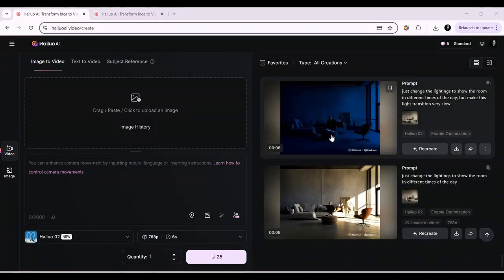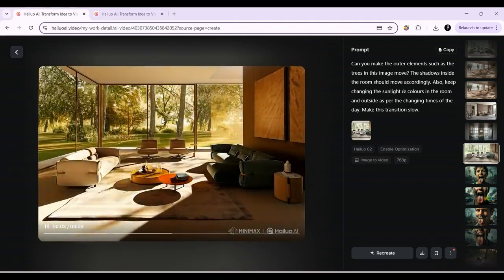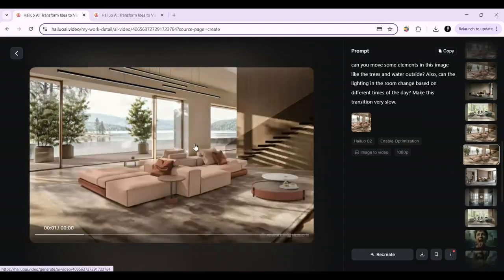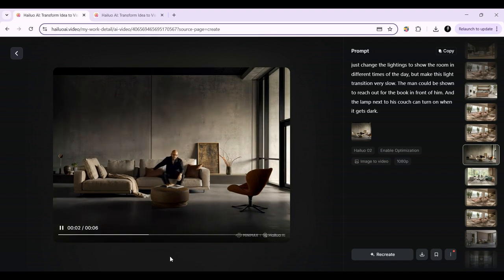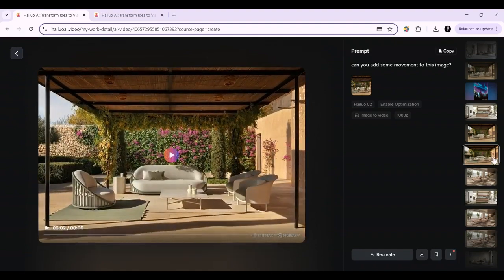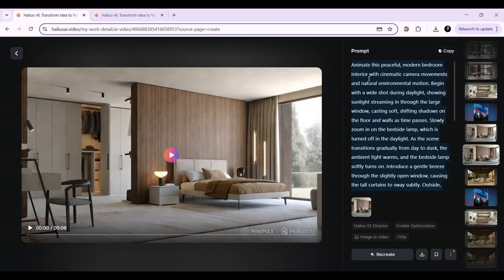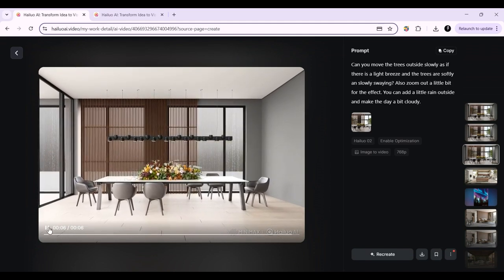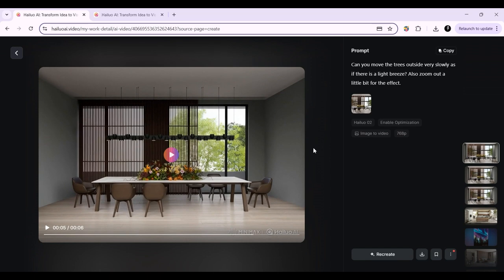Hailuo Review : Before & After Subscription - Image to Video Generation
After a great experience with the free version of Hailuo, I bought the subscription plan and got mixed experiences!
Watch the video to see what I am talking about, and my key takeaways are towards the end of the video.
Will I still use Hailuo AI ? Yes, ofcourse. But is it THE best image-to-video generation tool as I had assumed it to be before I bought it? I am not so sure about that anymore. There may be better tools out there.